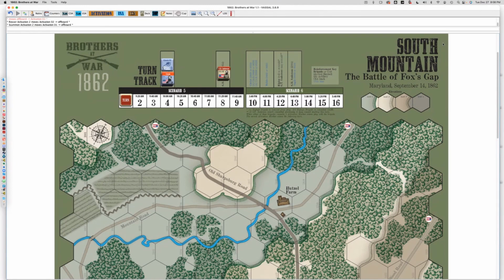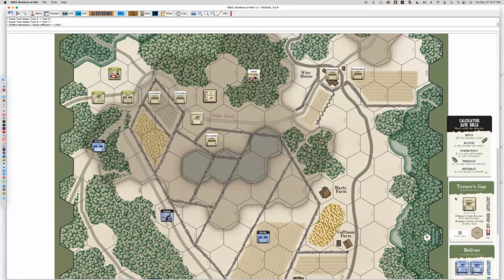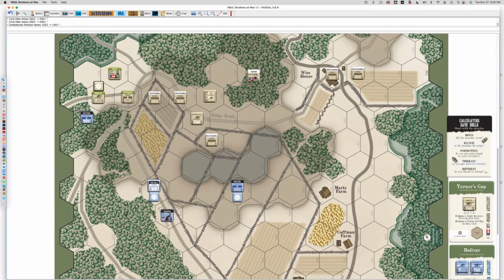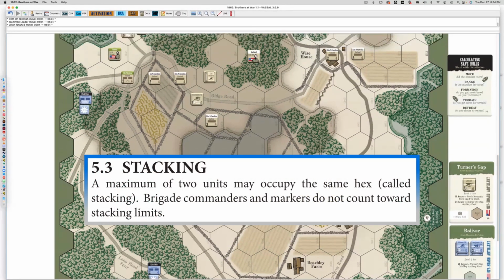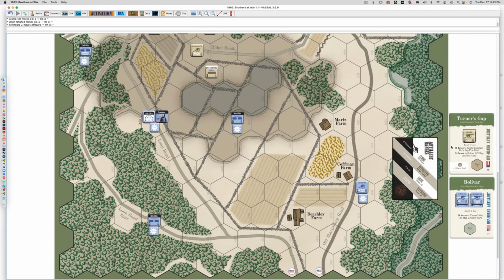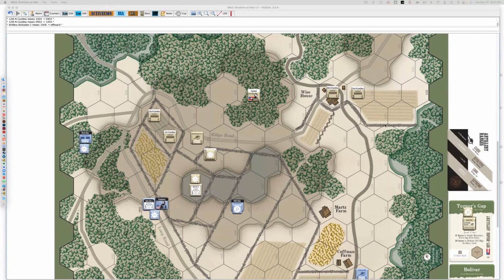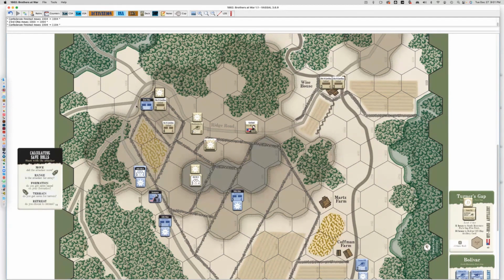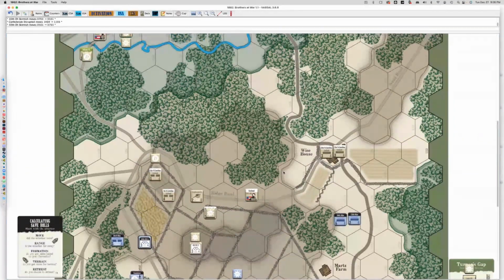Compass Games Learn to Play 20: Brothers at War: 1862